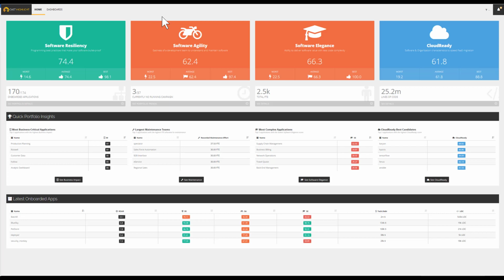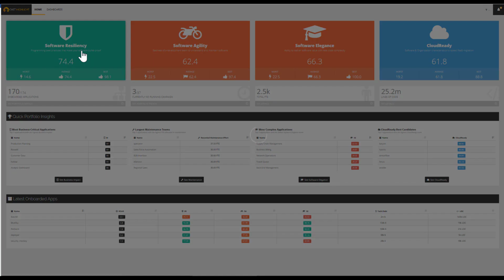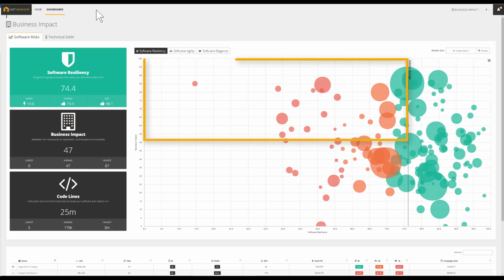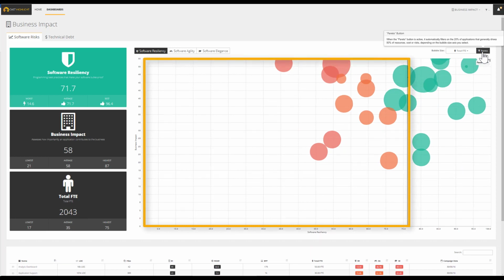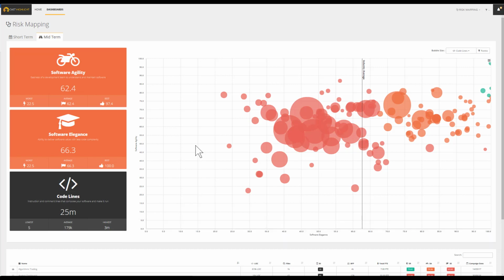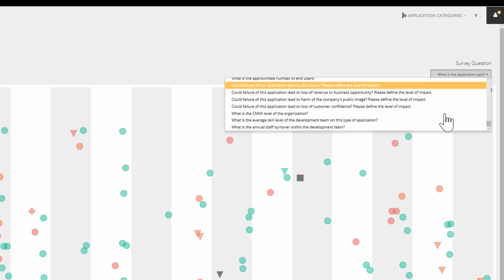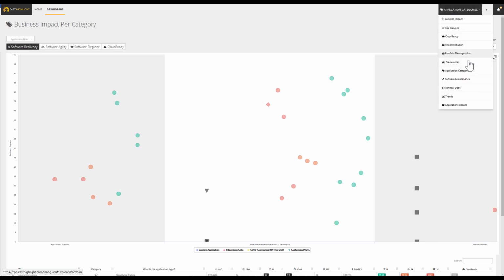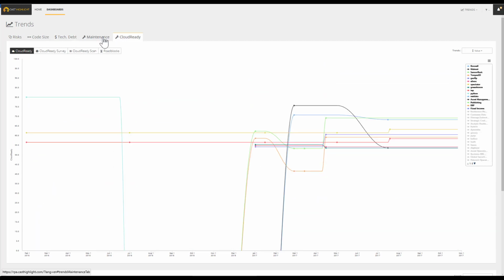CAST Highlight - IT Rationalization Demo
7 min Demo on How CAST Highlight can help for an IT Rationalization